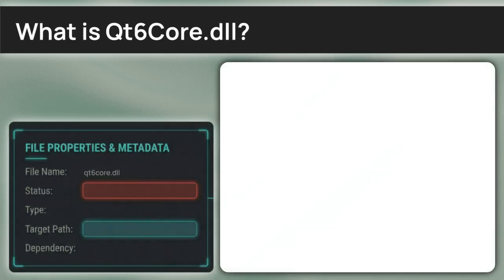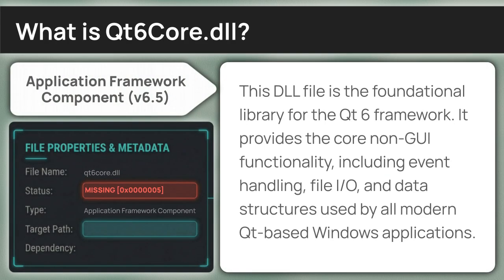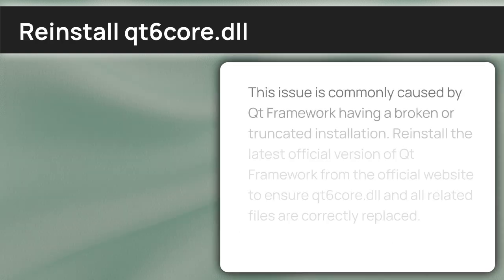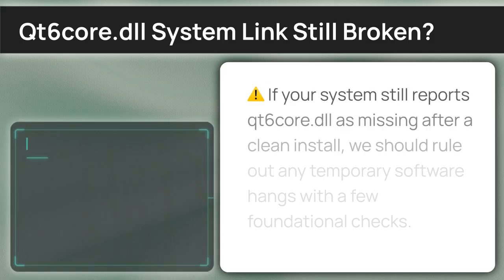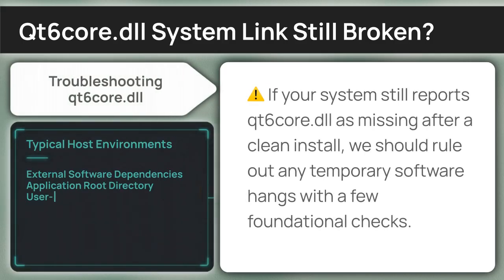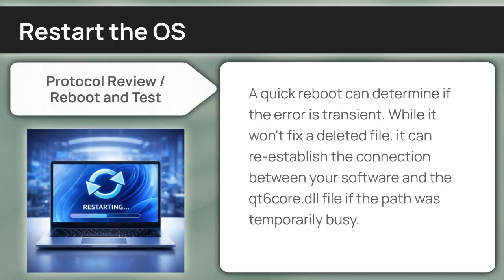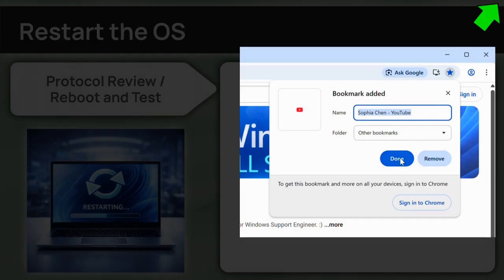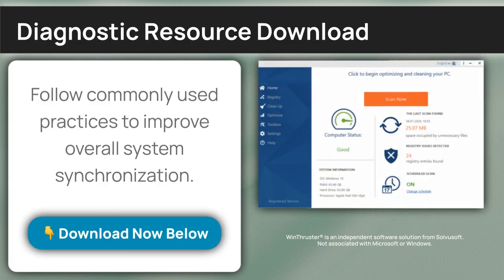How to Fix Qt6core.dll Missing [SOLVED]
Getting a Qt6core.dll missing message? I’ll walk through widely recommended troubleshooting steps to help restore normal Qt Framework behavior.

This DLL file is the foundational library for the Qt 6 framework. It provides the core non-GUI functionality, including event handling, file I/O, and data structures used by all modern Qt-based Windows applications.

This file, Qt6core.dll, is a Third-Party DLL that implements the Application Framework Component for Qt Framework. Today, I’ll show a few commonly used troubleshooting methods that can help resolve missing file errors.

▶ Video outline:

- Restoring missing qt6core.dll files
- Commonly used system maintenance utilities
- Learn about qt6core.dll file

Timestamps:

00:00 - Briefing
00:16 - Review qt6core.dll file details and properties
00:35 - Verifying core components for qt6core.dll
00:56 - Rebooting the system to reload core components
01:14 - Guidance on safe file downloads
01:29 - Optional utilities for ongoing system care